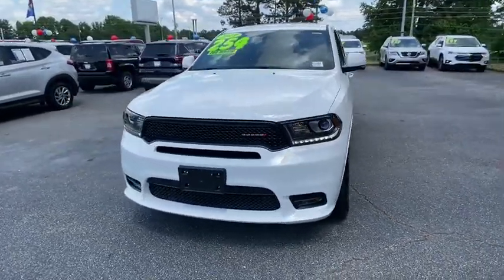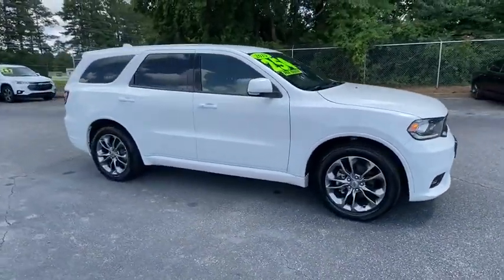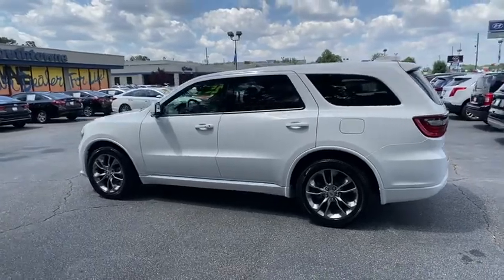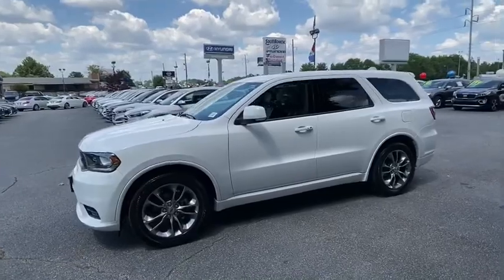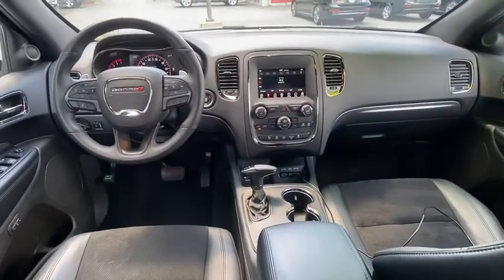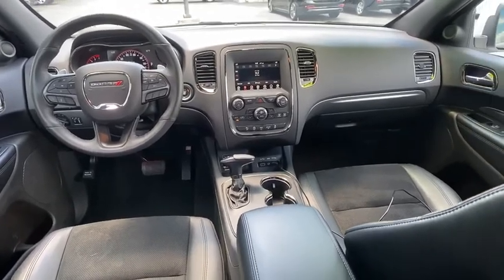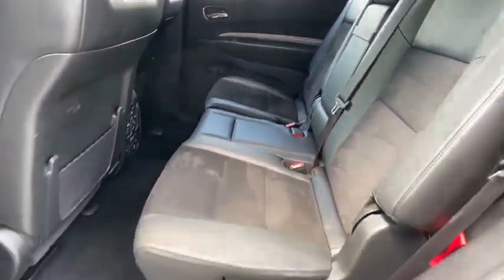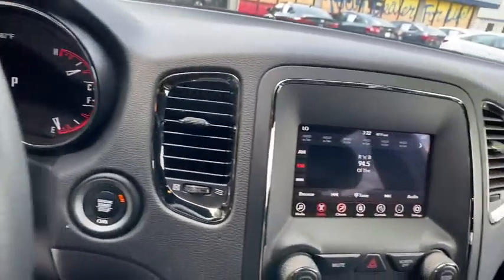2019 Dodge Durango Riverdale, Morrow, Union City, Jonesboro, Forest Park, GA P11664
Used 2019 Dodge Durango available in Riverdale, Georgia at Southtowne Hyundai of Riverdale. Servicing the Morrow, Union City, Jonesboro, Forest Park, GA area.

White Knuckle Clearcoat 2019 Dodge Durango GT RWD 8-Speed Automatic 3.6L V6 24V VVT **CLEAN CARFAX **NO ACCIDENTS **ONE OWNER.brbrHome of the 20 YEAR / MILLION MILE WARRANTY! Quick Order Package 2BE GT Plus (115V Auxiliary Power Outlet Auto-Dimming Exterior Driver Mirror Bright Cargo Area Scuff Pads Bright Front Door Sill Scuff Pads Dual Remote USB Port - Charge Only Exterior Mirrors w/Memory Exterior Mirrors w/Supplemental Signals Heated Front Seats Heated Second Row Seats Heated Steering Wheel Power 6x9 Multi-Function Foldaway Mirrors Power 8-Way Driver Memory 6-Way Passenger Seats Power Driver/Passenger 4-Way Lumbar Adjust Power Liftgate Radio/Driver Seat/Mirrors Memory Remote Start System Security Alarm Sun Visors w/Illuminated Vanity Mirrors and Universal Garage Door Opener) 3.27 Rear Axle Ratio 3rd row seats: split-bench 4-Wheel Disc Brakes 6 Speakers ABS brakes Air Conditioning AM/FM radio: SiriusXM Anti-whiplash front head restraints Apple CarPlay Auto-dimming Rear-View mirror Auto-leveling suspension Automatic temperature control Brake assist Bumpers: body-color Cloth Low-Back Bucket Seats Compass Delay-off headlights Driver door bin Driver vanity mirror Dual front impact airbags Dual front side impact airbags Electronic Stability Control Emergency communication system: Roadside Assistance/9-1-1 Call Four wheel independent suspension Front anti-roll bar Front Bucket Seats Front Center Armrest w/Storage Front dual zone A/C Front fog lights Front License Plate Bracket Front reading lights Fully automatic headlights Google Android Auto GPS Antenna Input Heated door mirrors Illuminated entry Integrated Center Stack Radio Integrated Voice Command w/Bluetooth Knee airbag Low tire pressure warning Manufacturers Statement of Origin Occupant sensing airbag Outside temperature display Overhead airbag Overhead console Panic alarm ParkView Rear Back-Up Camera Passenger door bin Passenger vanity mirror Power door mirrors Power driver seat Power steering Power windows Radio: Uconnect 4 w/7 Display Rear air conditioning Rear anti-roll bar Rear Parking Sensors Rear reading lights Rear seat center armrest Rear window defroster Rear window wiper Remote keyless entry Speed control Speed-Sensitive Wipers Split folding rear seat Spoiler Steering wheel mounted audio controls Tachometer Telescoping steering wheel Tilt steering wheel Traction control Trip computer USB Host Flip Variably intermittent wipers and Wheels: 20 x 8.0 Satin Carbon - Design 1. 19/26 City/Highway MPGbrbrAwards:br  * 2019 KBB.com Brand Image AwardsbrSouthTowne is a family owned and operated full-service dealer serving the communities of Newnan Peachtree City Carrollton Griffin LaGrange Columbus Union City Morrow Riverdale Fayetteville and the rest of Greater Atlanta for more than 25 years. We are 100% committed to ensuring this will be the most pleasant car-buying and ownership experience youve encountered. We look forward to the opportunity to earn your business.